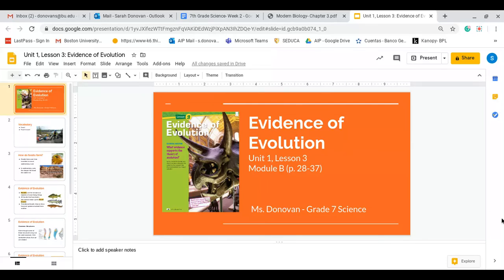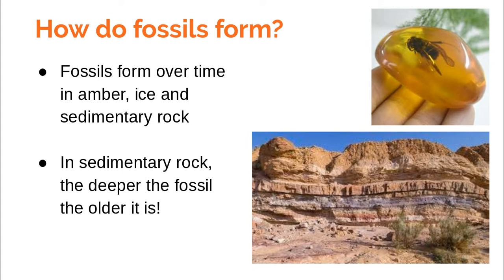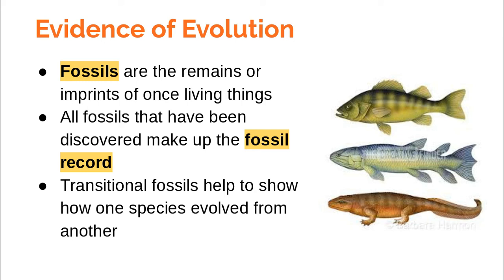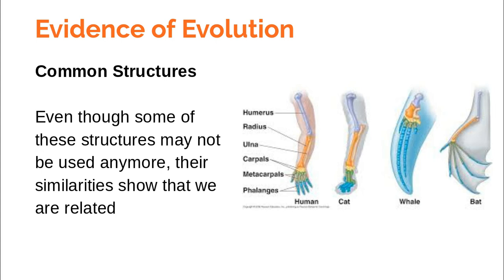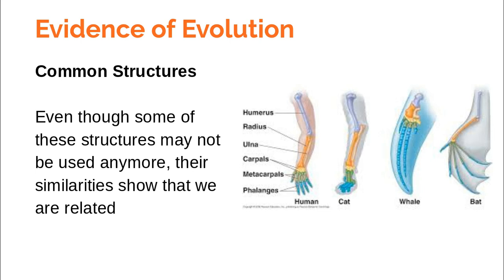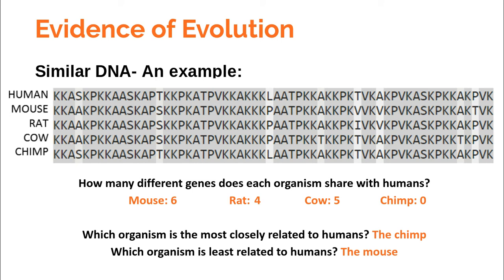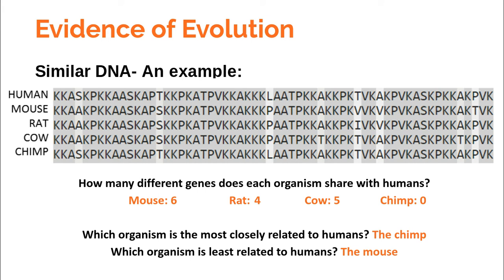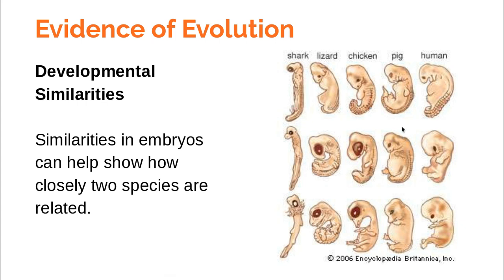Evidence of Evolution: Lecture